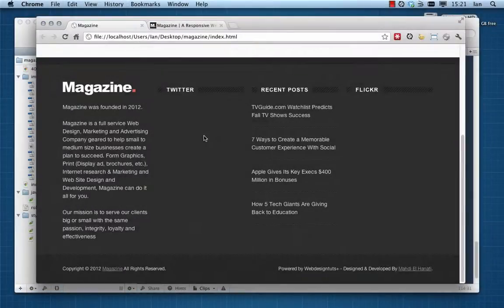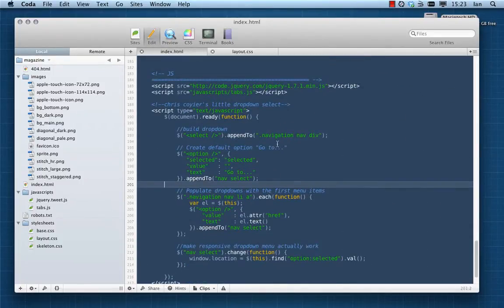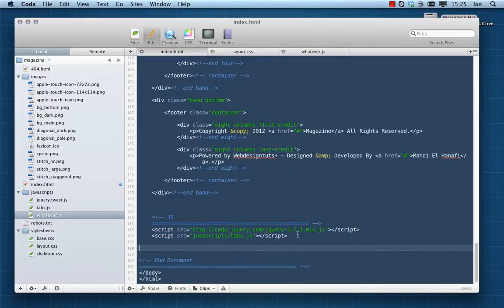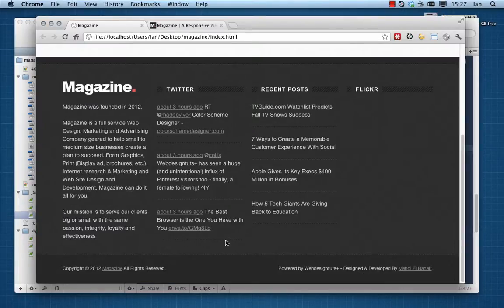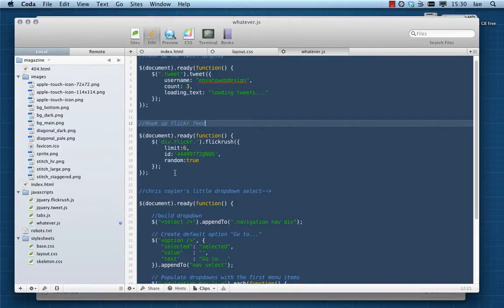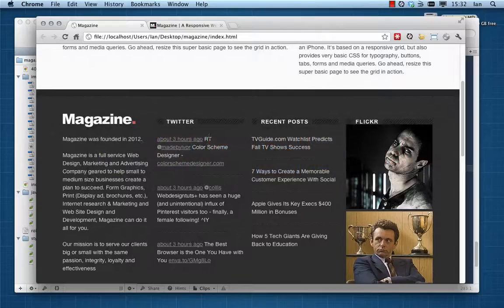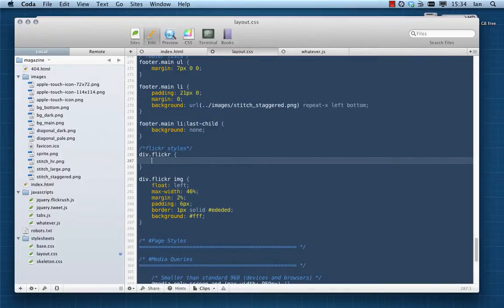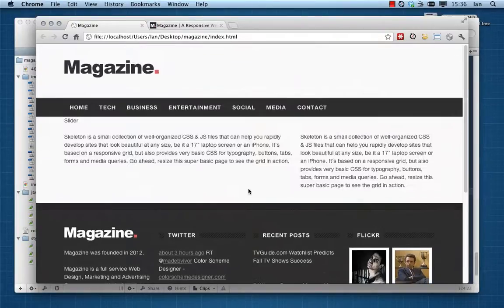RWD With Skeleton: Implementing Tweet! and Flickrush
Having dealt with most of the styling, we can now grab the Twitter and Flickr jQuery plugins which will pull feeds into our document. As we're starting to add quite a lot of code to the foot of our page, we'll make a point of compiling that all into a single .js file.